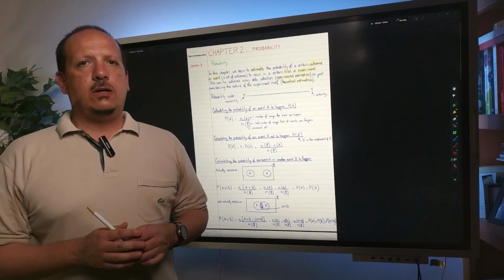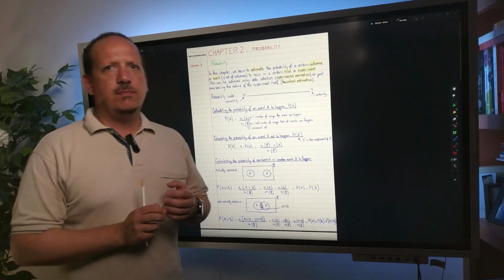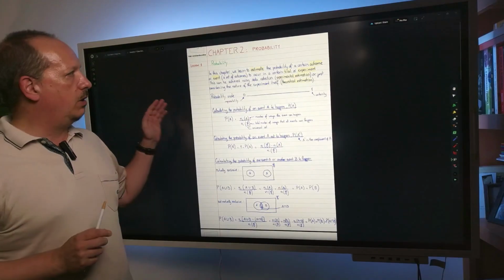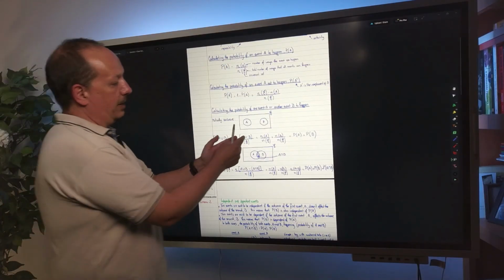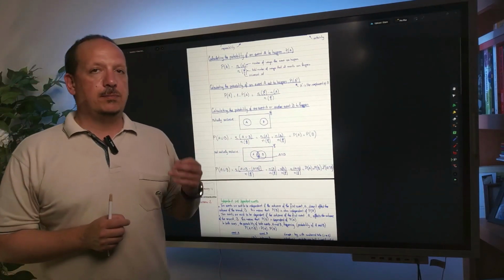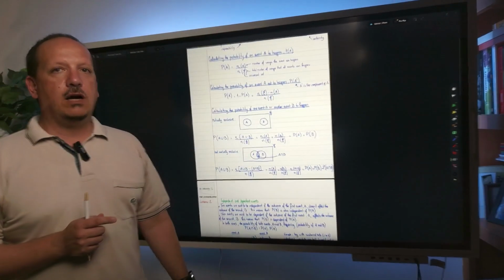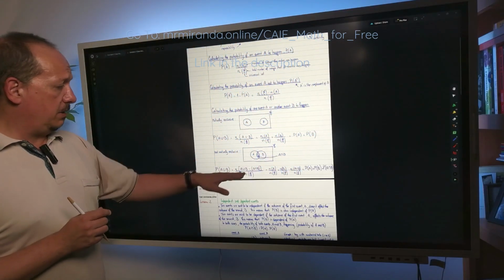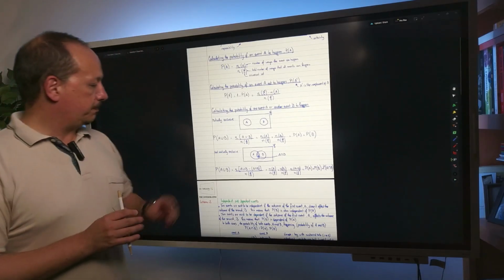CAIE A-Level Mathematics 9709 | Probability Explained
In this lesson, you'll learn CAIE A-Level 9709 Mathematics - Statistics 1 -  Probability step-by-step.

Here's what you'll learn:
• How to calculate probability
• Mutually and not mutually exclusive events